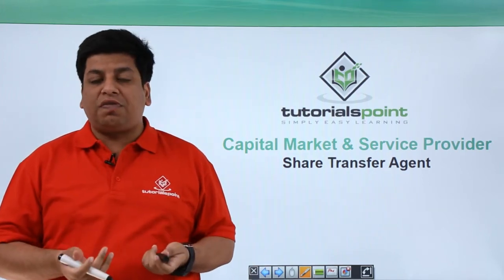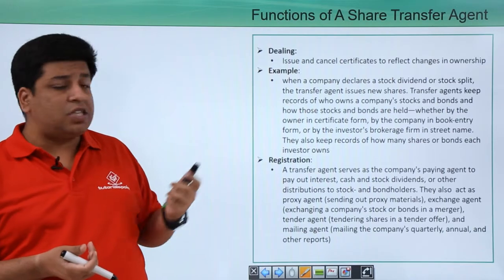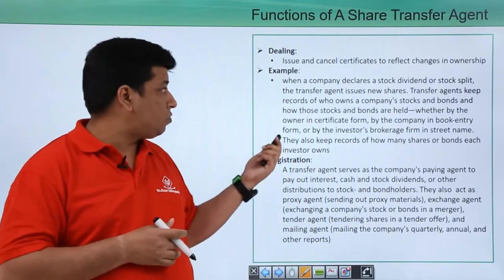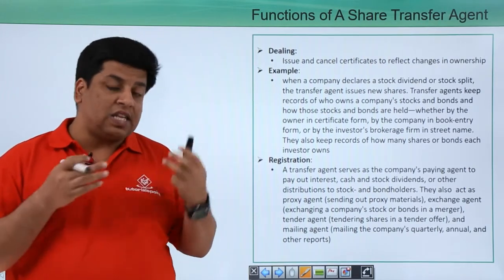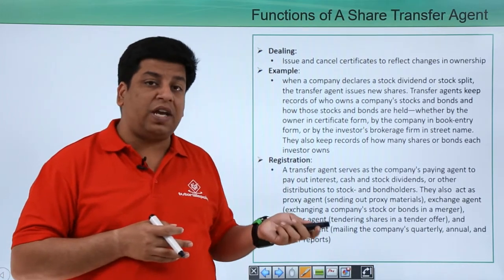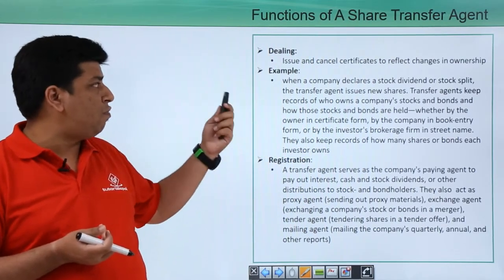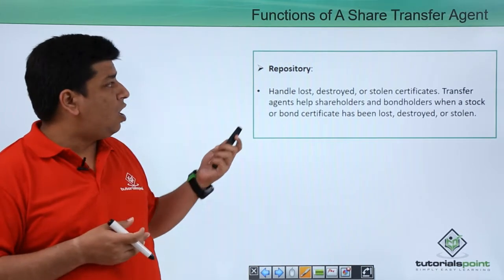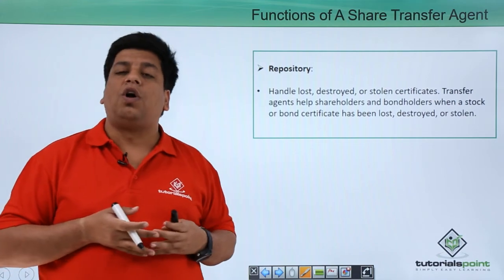Share Transfer Agent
Lecture By: Mr. Niranjan Pandey, Tutorials Point India Private Limited